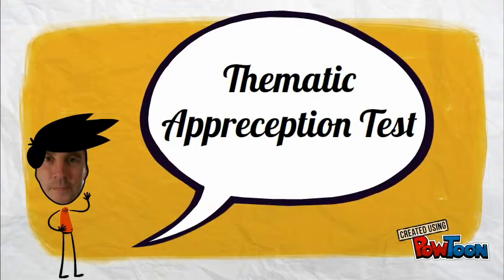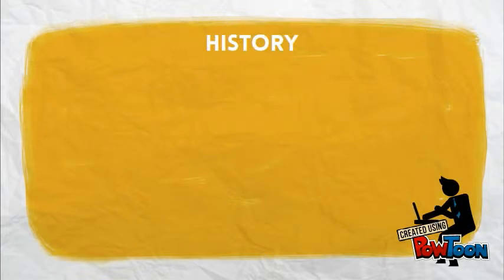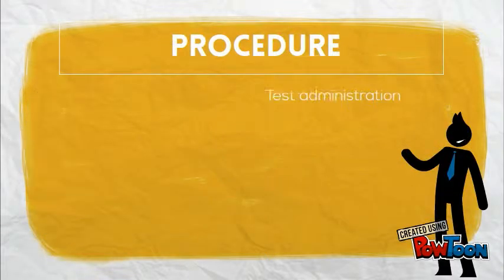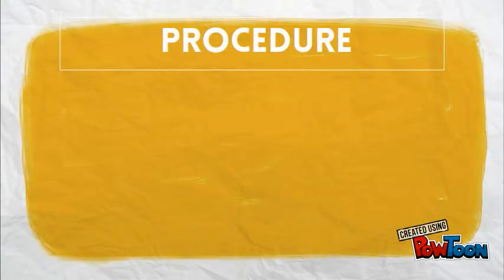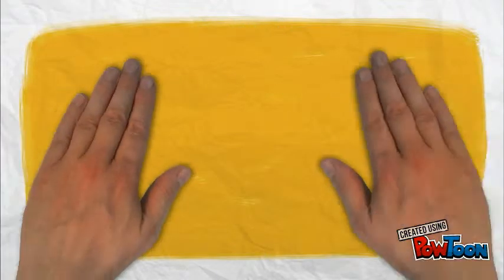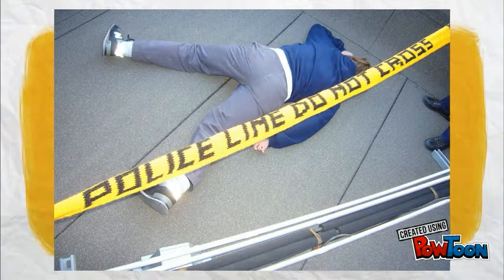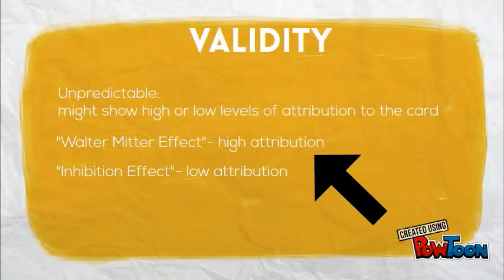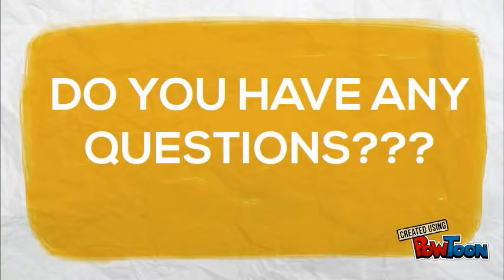Thematic Apperception Test